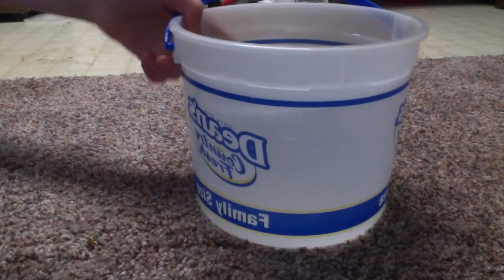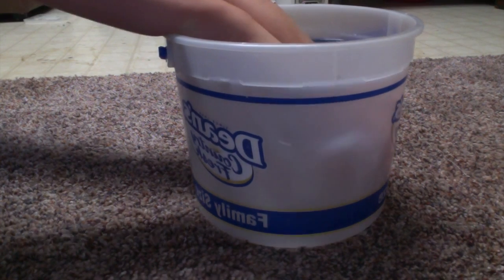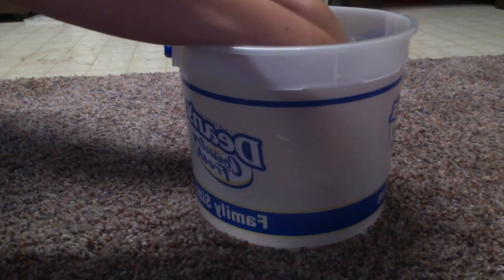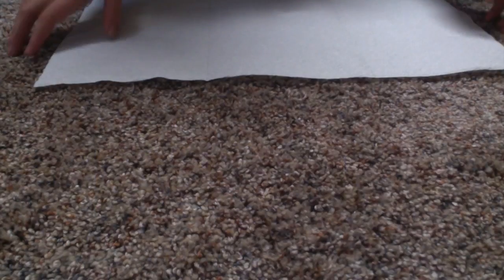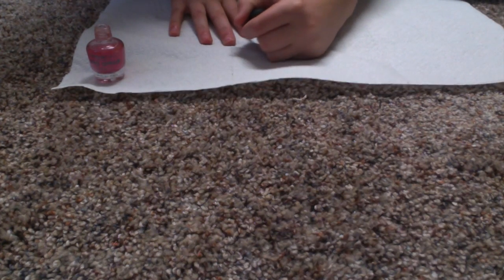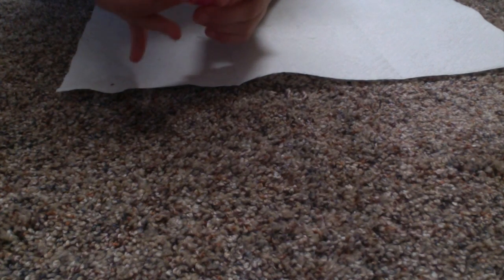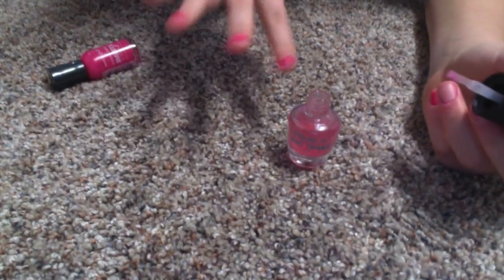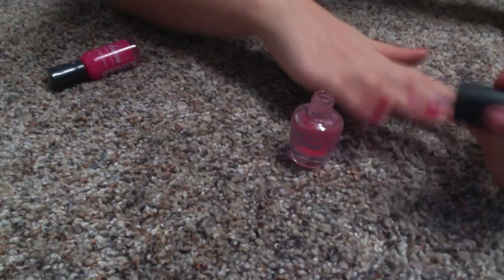Zoe World DIY: Perfect Manicures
This video is about how to do a picture perfect manicure, thats lasts long too.